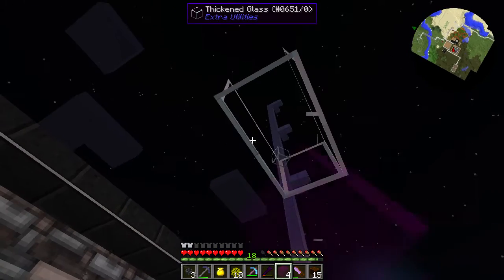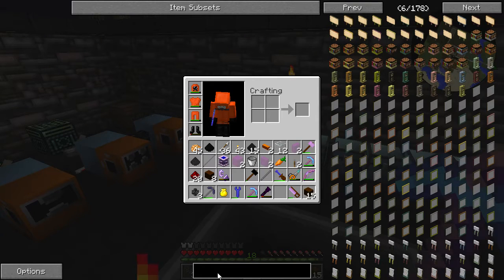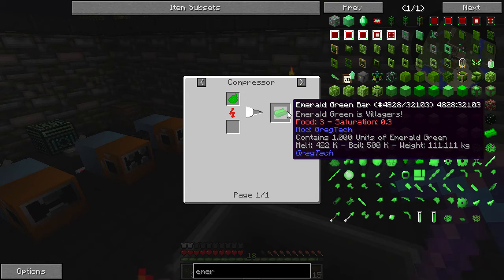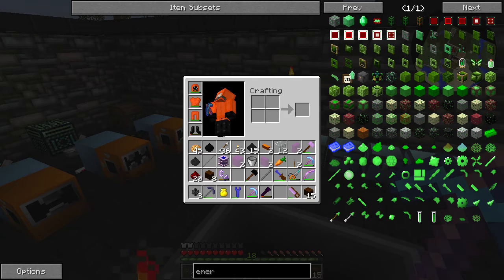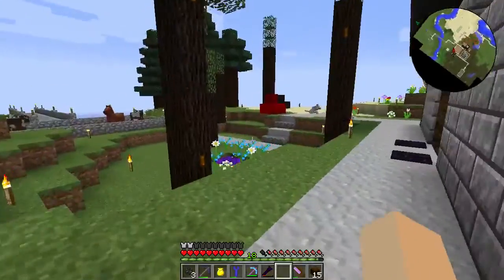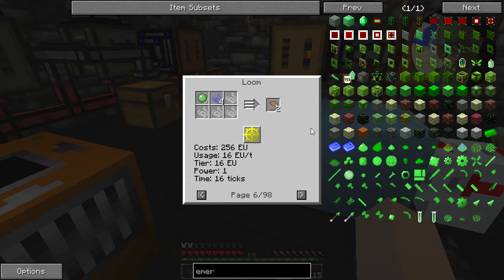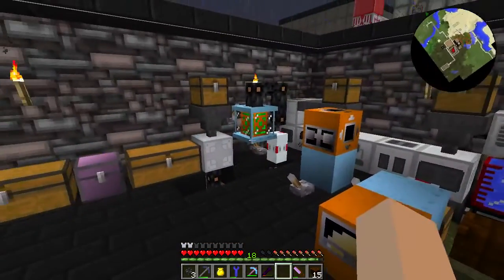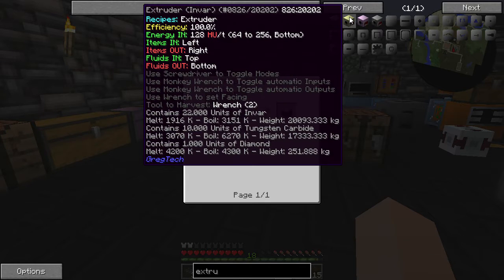[Gregtech 6 LP] EP 72 - GT Update 6.01.05